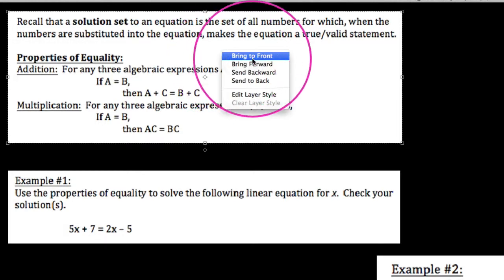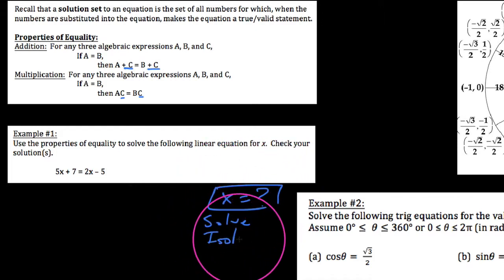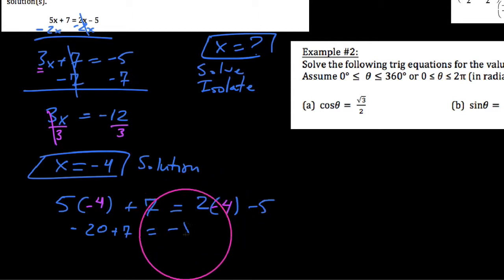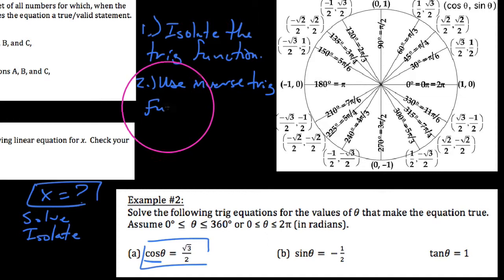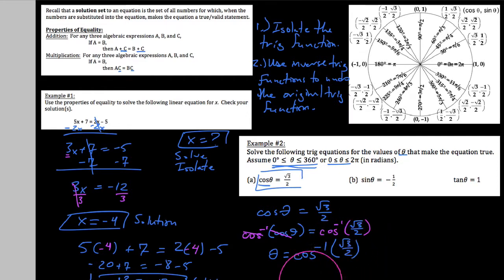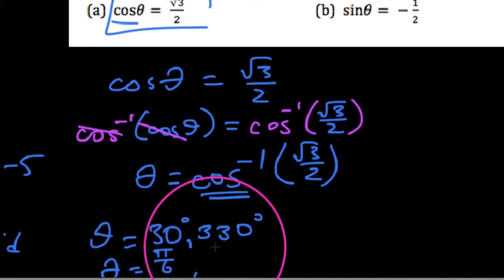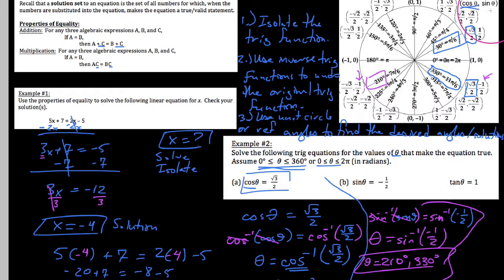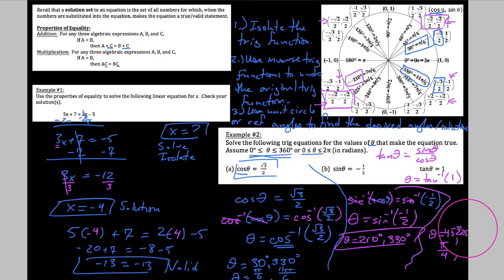Trig 6.1.1 Introduction to solving trig equation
In this video I explore the basics of solving trig equations, including the steps to take and how to determine angles that satisfy the equations.